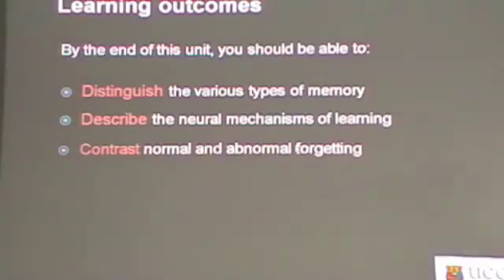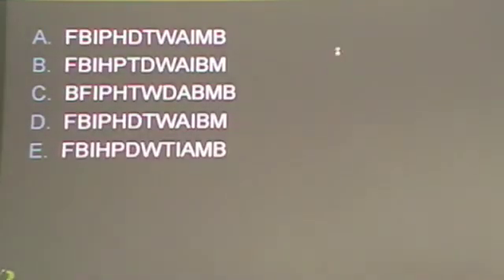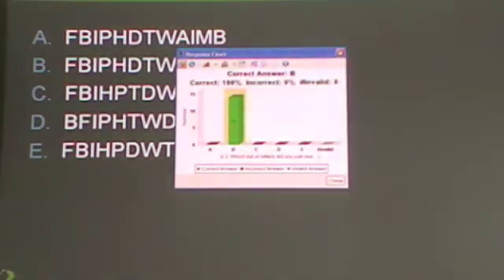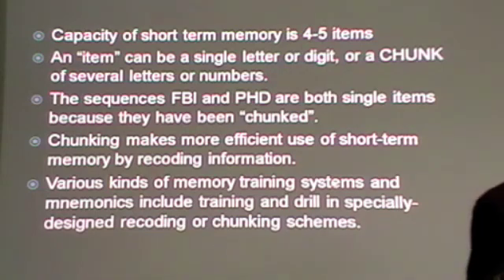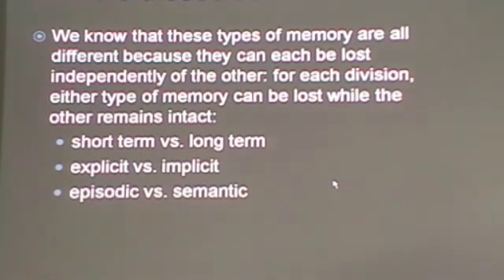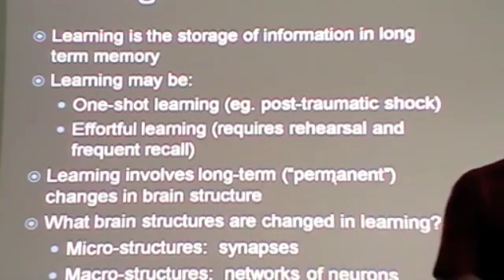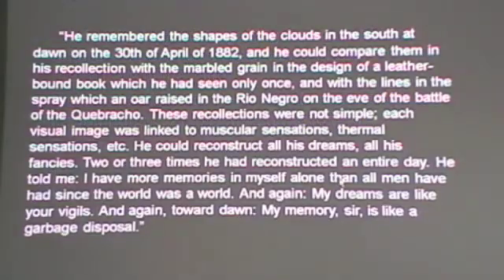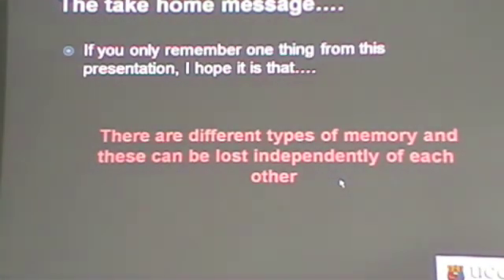Learning and Memory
This is an overview of my third lecture in my "Introduction to Behavioral Science" module for GEM students at UCC.  I was ordered to remove it from YouTube by the Medical School at UCC for no good reason.  Then they cancelled the whole module! I've put it back online now so people can judge for themselves whether or not UCC was right to censor this.